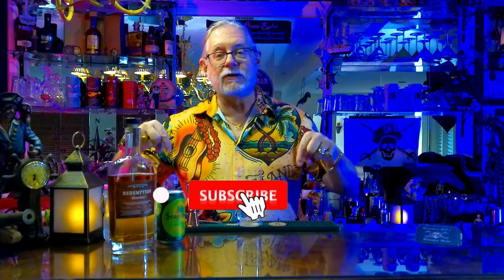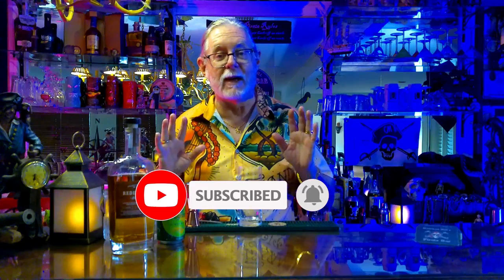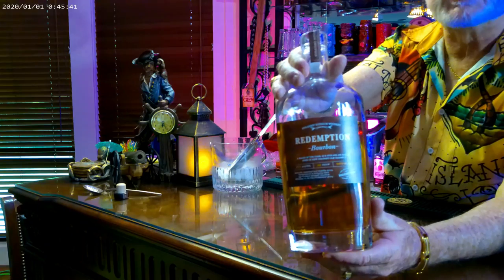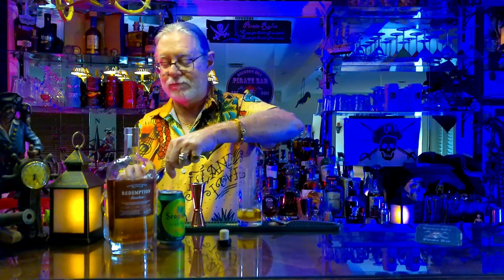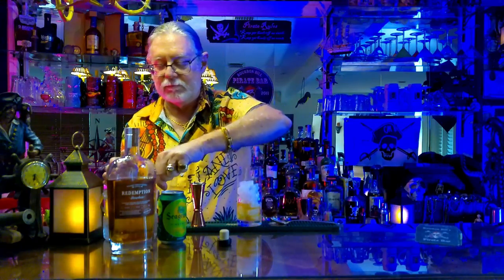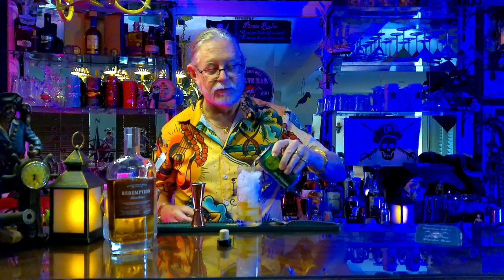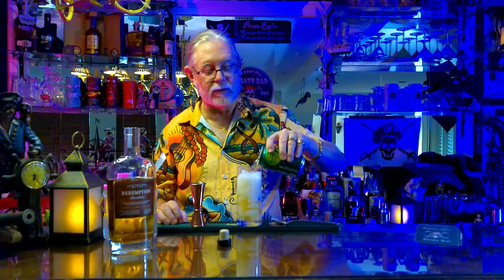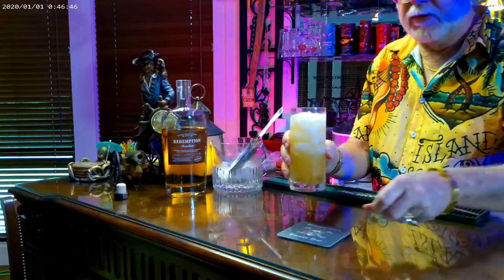How to Make a Classic Highball Cocktail 🥃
Episode 2 - How to Make a Classic Highball Cocktail 🥃

Hey, its Bourbon Bill here, at Bourbon Bill's Pirate Bar. Today we are going to show you how to make the perfect Highball cocktail. The Highball cocktail is the one of the original whiskey cocktails.

If you are looking for a classic cocktail that is easy, quick and refreshing, you'll love the Highball cocktail. It's refreshing and easy to make. See the recipe below:

History of the Highball Cocktail 🥃

It was originally a reference to train engineers, a ball put on a pole (a high ball) was a signal to the engineer to drive the train faster. Likewise, bartenders needed a drink that was fast to make and get in front of a customer.

Classic Highball Cocktail Receipe 🥃
1 Highball Glass
Ice
2 ounces of Redemption Bourbon
1 can Ginger Ale (we used Seagrams brand, but hey, it's your choice) to top up the glass
1 Lime wedge (optional), enough for taste and to garnish

See our videos on YouTube @BBPirateBar 🏴‍☠️🥃

This means if you use our links it costs you no more (and in some case maybe less) than if you didn't use our links. This helps us keep the lights on and keep creating FREE content for you. It helps us help you.

Cheers!
Bourbon Bill Wheeler